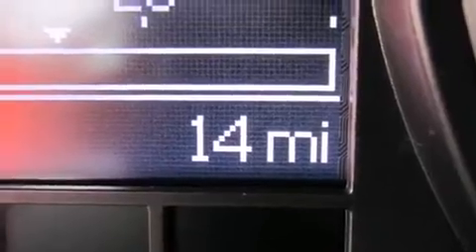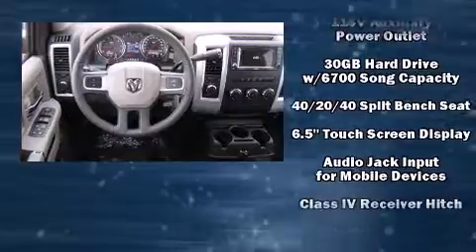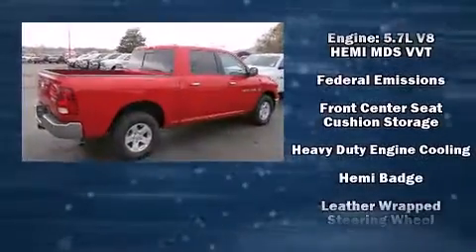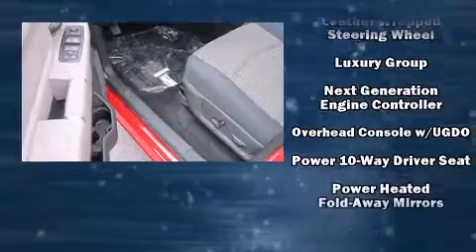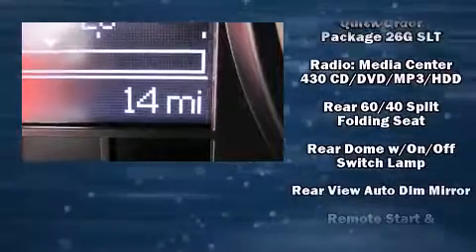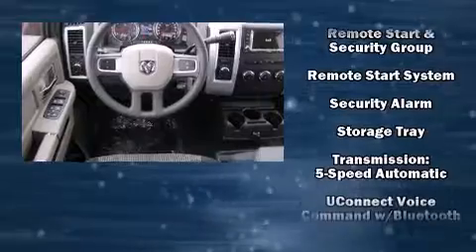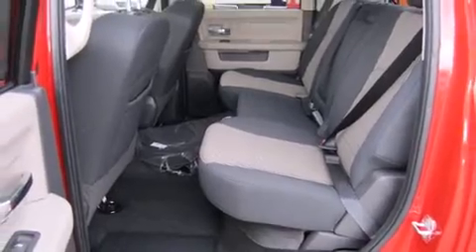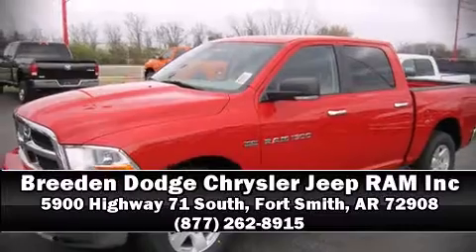2011 Ram 1500 SLT in Fort Smith, AR 72908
It features four-wheel drive capabilities, a durable automatic transmission, and a powerful 8 cylinder engine. Top features include a split folding rear seat, a leather steering wheel, a built-in garage door transmitter, a rear step bumper, an automatic dimming rear-view mirror, heated door mirrors, a trailer hitch, and remote keyless entry. Passengers are protected by various safety and security features, including: dual front impact airbags, head curtain airbags, traction control, a panic alarm, and 4 wheel disc brakes with ABS. Brake assist technology provides extra pressure when applying the brakes. We have the vehicle you've been searching for at a price you can afford. Please don't hesitate to give us a call.